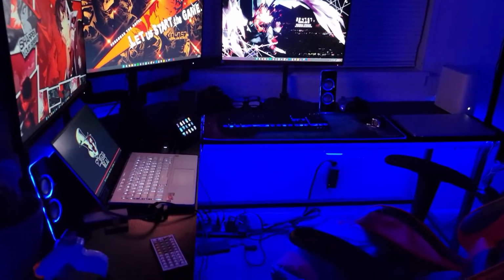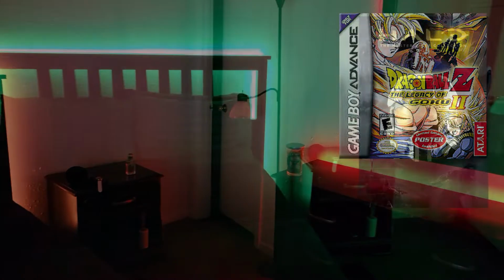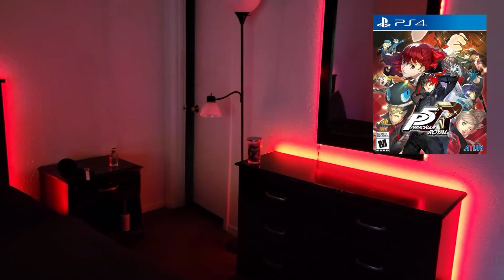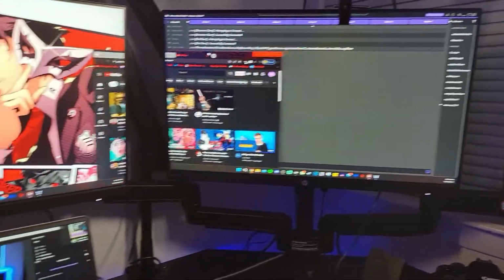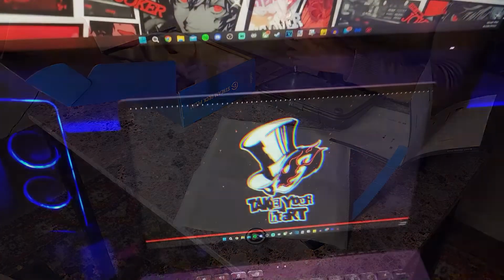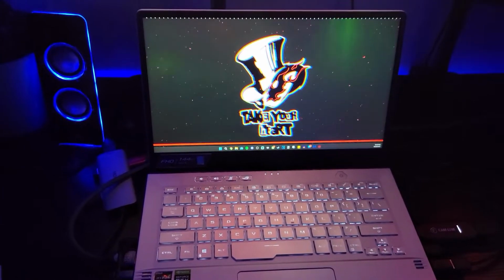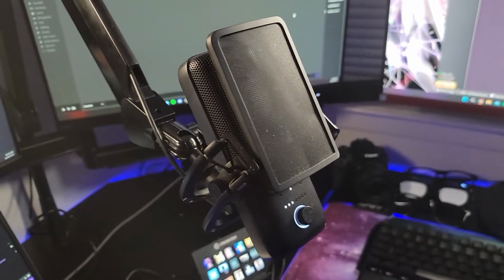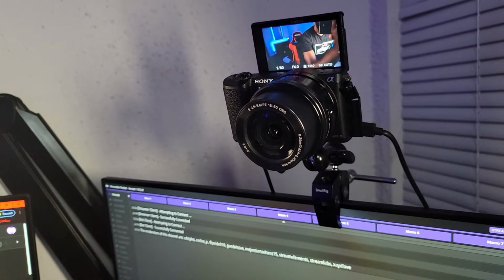My Streaming Setup Tour 2022!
You all asked for it, so here it is! My streaming and gaming setup. No one asked for this, but here it is anyway. I think I've got my cables presentable enough for you all. And btw, I am a laptop streamer. And for now, this is my dream setup. So here's a little tour for all the Streamer Students out there. Maybe one day I'll be able to move it out of my bedroom, but for now, I'm more than happy with this. Do I have enough RGB and Elgato products?

Instrumental: Harris Heller - Stereophonic